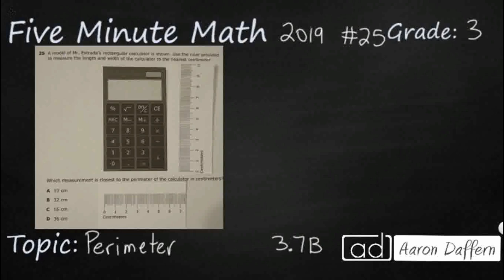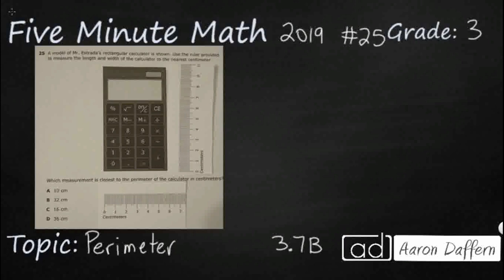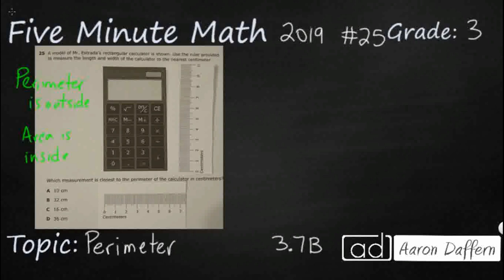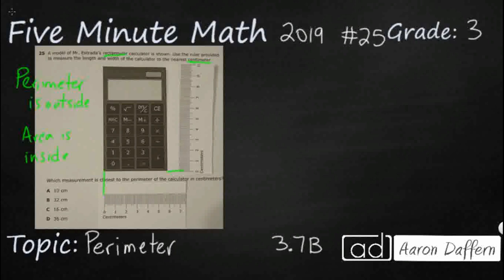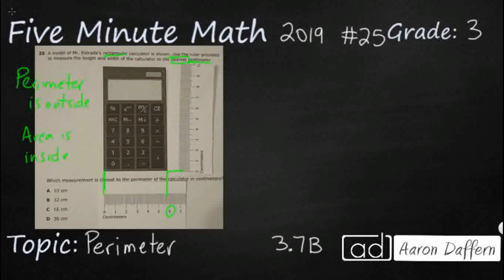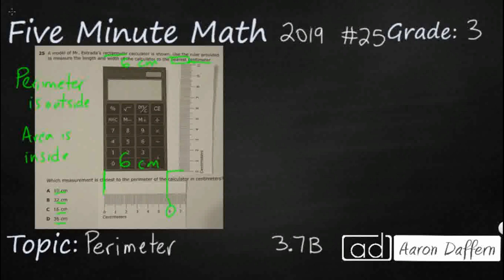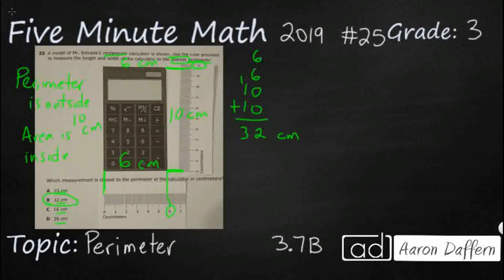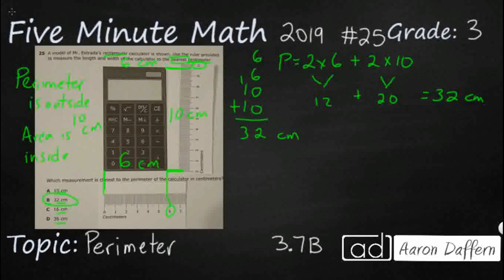3rd Grade STAAR Practice Perimeter (3.7B - #8)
Practice determining the perimeter of a polygon or a missing length when given perimeter and remaining side lengths in problems with a test item from the 2019 released STAAR test (#25 - 3.7B).